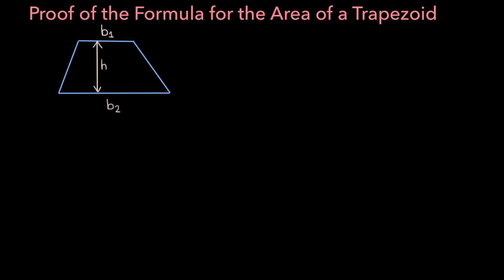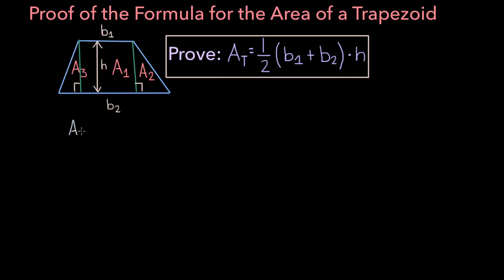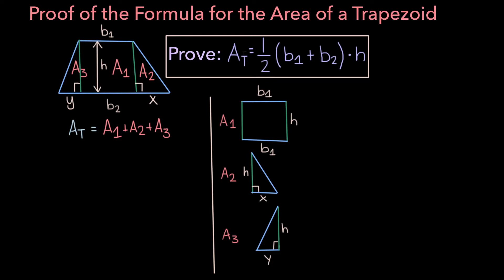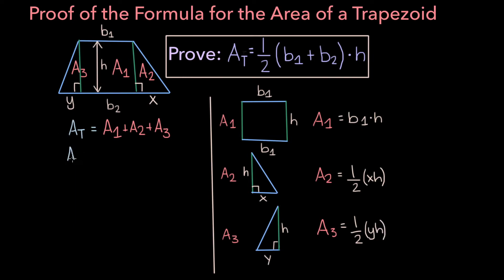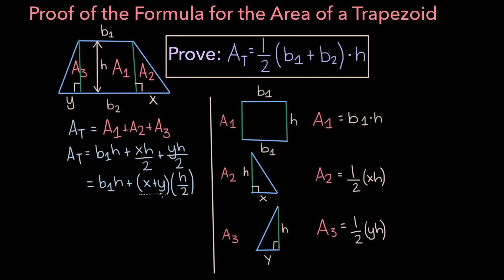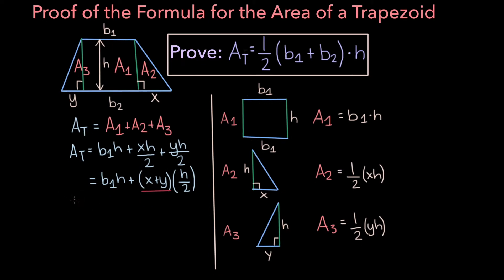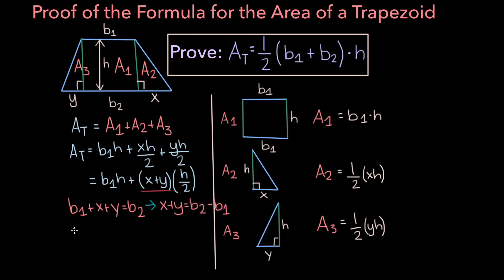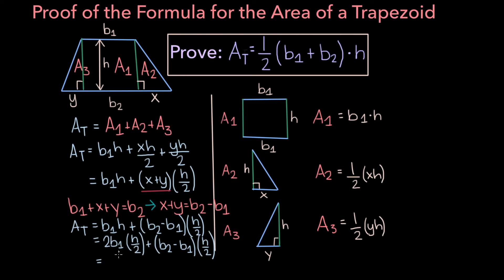Area of a Trapezoid Formula Proof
In this video, we will prove the formula for the area of a trapezoid.